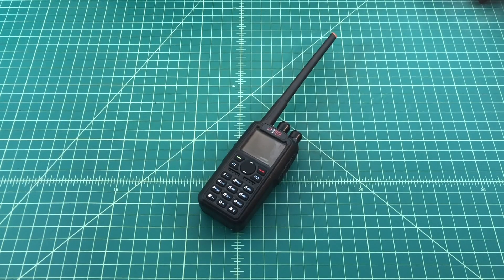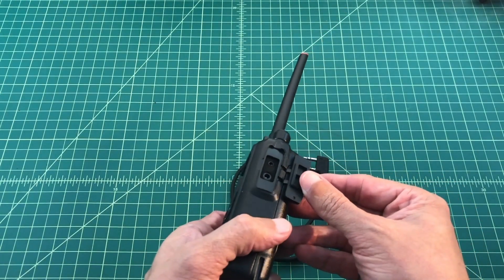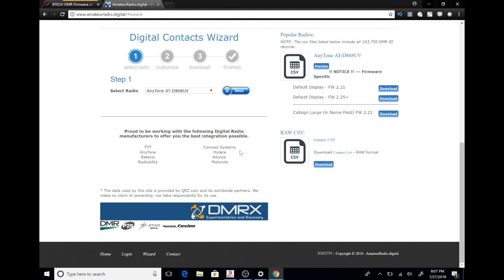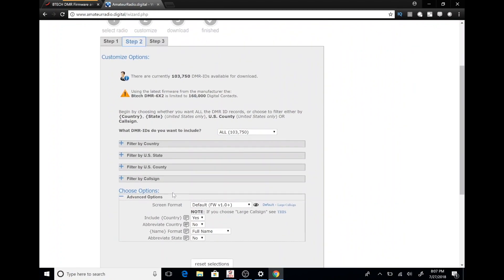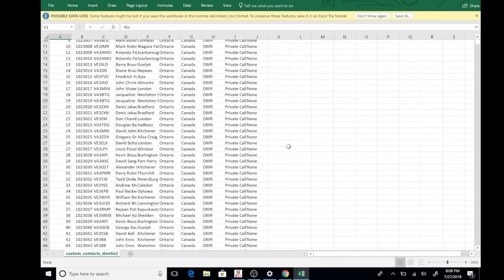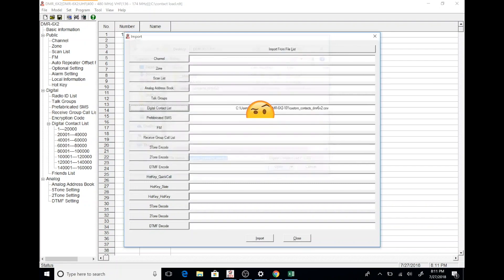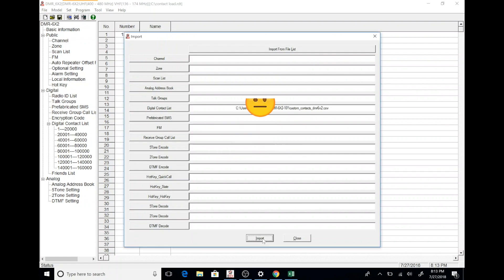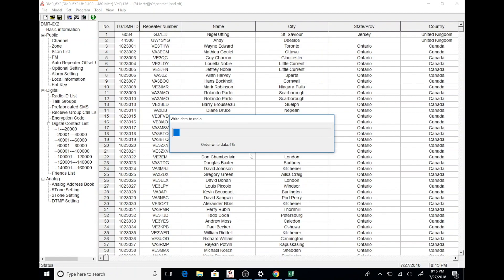BTECH DMR-6X2 Digital HAM Radio DMR ID Database Update (How To) - TheSmokinApe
BTECH DMR 6X2 DMR ID Database Update (How To) - TheSmokinApe

Just a quick video where I show how you can download and update your BTECH DMR-6X2 Digital HAM Radio with the DMR ID database.

Let me know if I missed something or if something is incorrect. Also, please add any opinions or thoughts you may have… Let me know if you have any questions.

Here is a link where you can download the DMR ID Database

Here is a link to get the BTECH DMR-6X2 CPS Software

Thanks,
TheSmokinApe